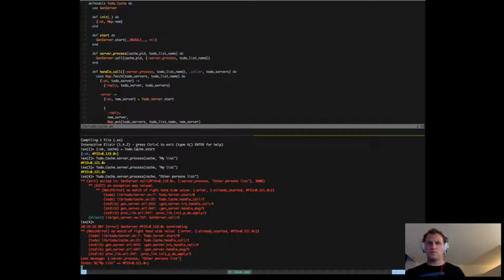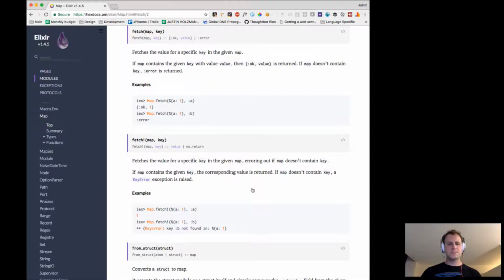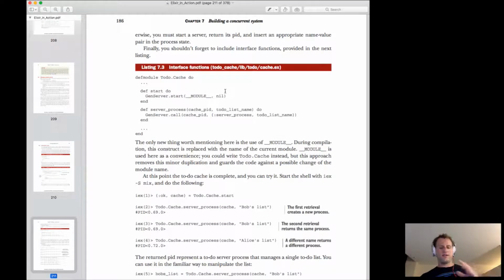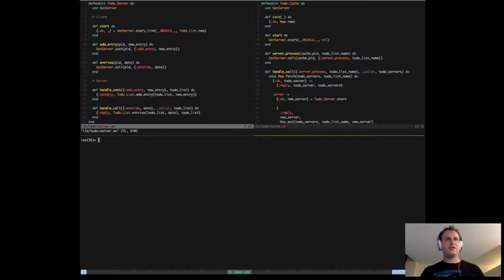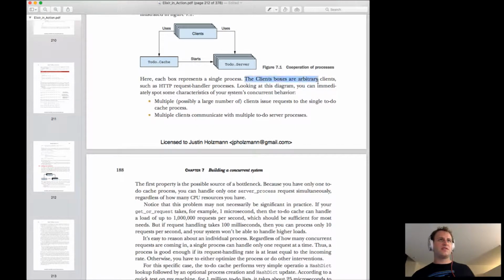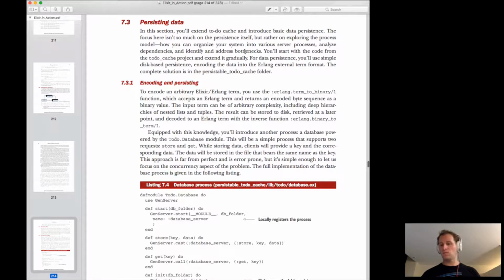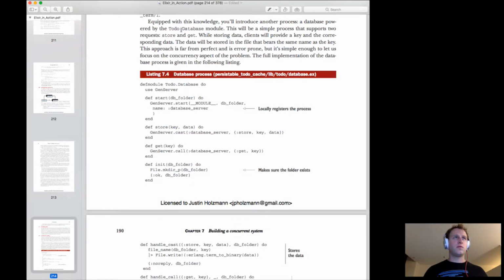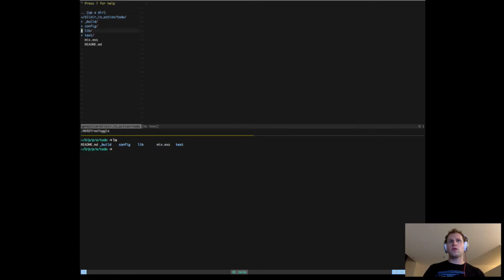Elixir (programming) Practice, July 21 2017 b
Practicing Elixir. Currently going through Elixir in Action.